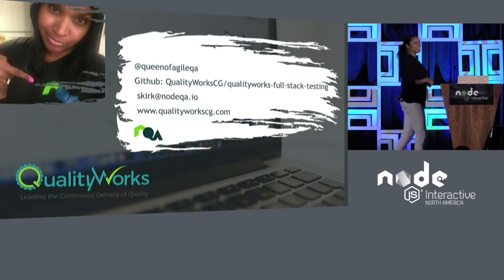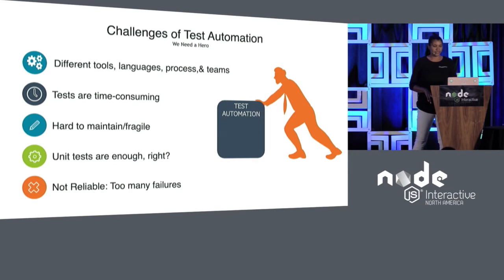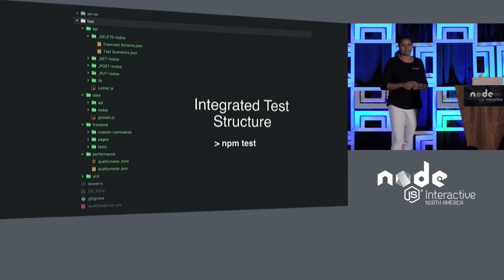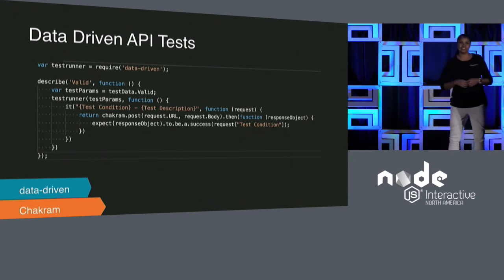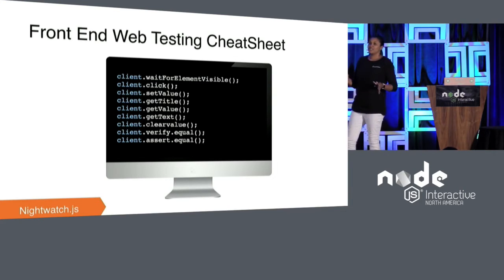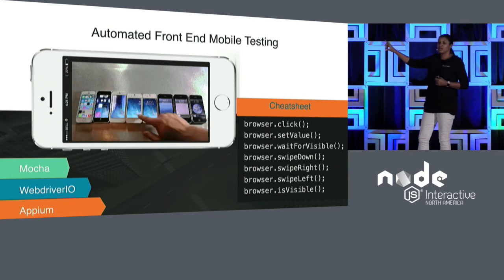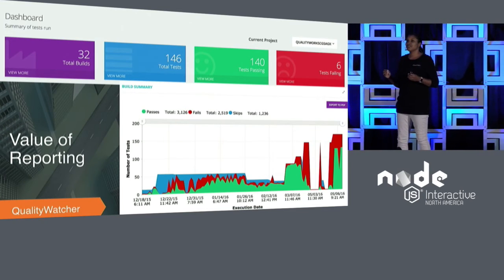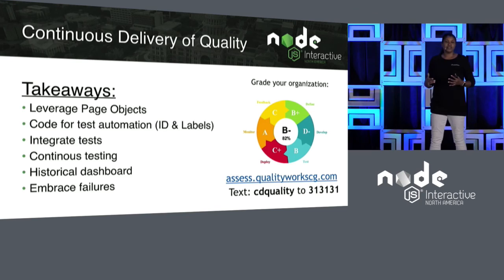Full Stack Testing with Node.js by Stacy Kirk, Quality Works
Full Stack Testing with Node.js - Stacy Kirk, Quality Works

As the popularity of Node.js continues to increase, so does the complexity and scale of the applications created. With the increasing number of enterprise deployments, the need for a comprehensive full stack testing strategy becomes even more critical. More than other technologies, this environment has valuable modules to promote test-driven development and integrated testing.  Developers and testers can benefit from these tools and technologies to simplify their testing, speed up their test time, and have a lot of fun at the same time.

The NodeJS community has set a great standard for developing unit tests and measuring code coverage.  Even so, there are many levels of testing that need to be considered from unit, performance, API, to the front-end testing. Learn the best testing practices, process, tools, and modules to develop a continuous, integrated, full stack test solution for your next Node.js application. With organizations like PayPal, Walmart, Netflix, and LinkedIn leveraging Node.js at an enterprise level, it’s clear that a full stack test strategy is a must. This presentation will make sure that you are aware of some of the latest techniques to quickly deliver high quality test results for Node.js.

About Stacy Kirk
As a software QA architect, agile coach, coder, and speaker, Stacy Kirk has championed for quality and process innovation in software development for over 20 years. She has led global IT teams to deliver cutting-edge web, mobile, and enterprise applications in the entertainment, security, advertising, finance, healthcare, and telecom industries. As the founder and CEO of QualityWorks Consulting Group and nodeqa.io, her international firm has quickly grown to become a global leader in DevOps best practices in Quality Assurance. Her highly technical team of consultants creates products, tools, processes, and frameworks that enable businesses to accelerate software delivery. Their services include manual and automated testing services of web and mobile applications with a specialty in designing Continuous Delivery (CD) automation frameworks for performance, database, API, and mobile test efficiency.